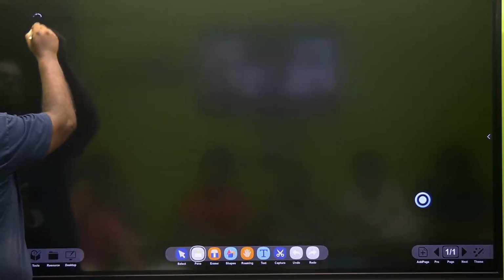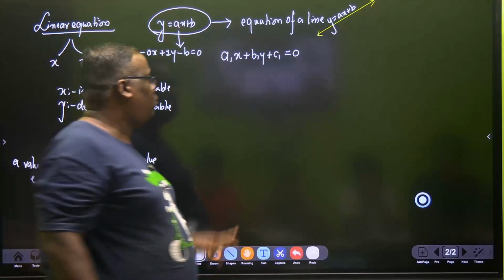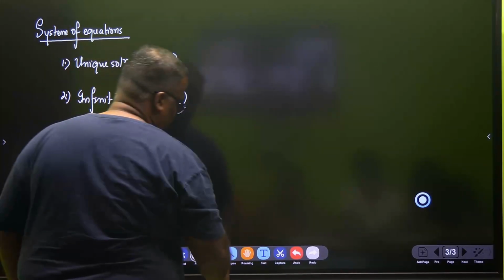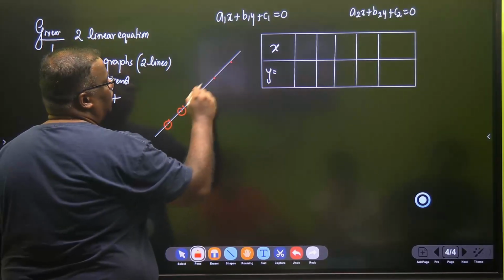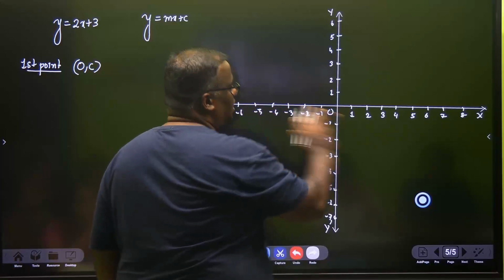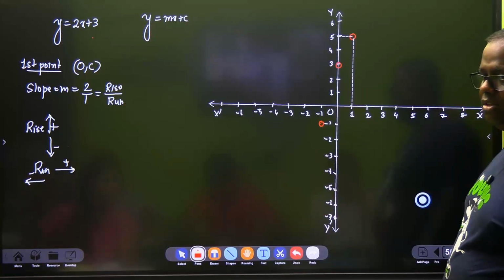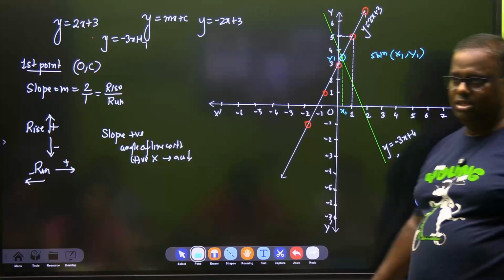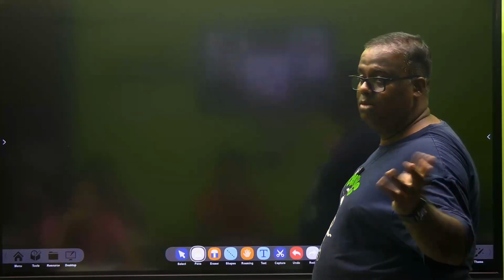Simultaneous Equations I Lesson 1 I CBSE I G10 I